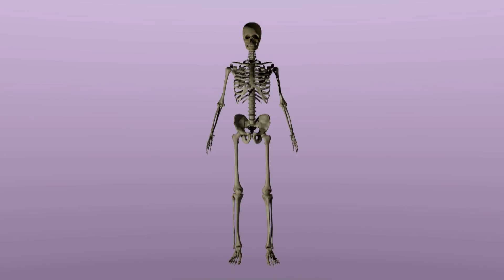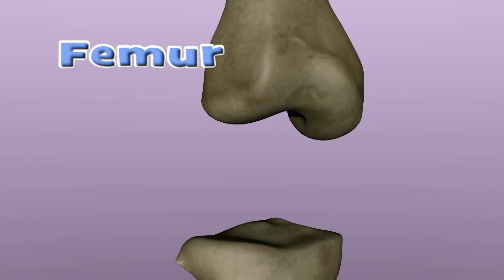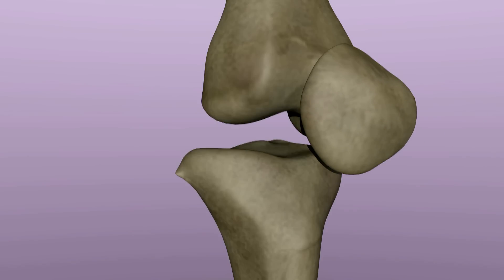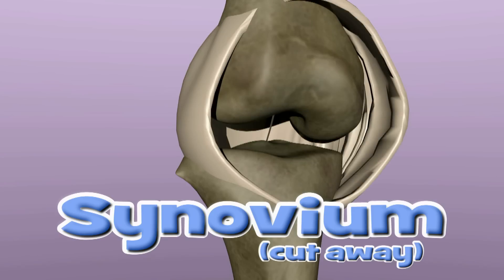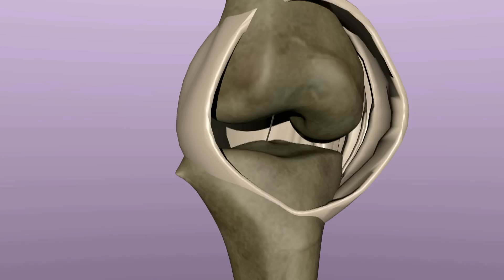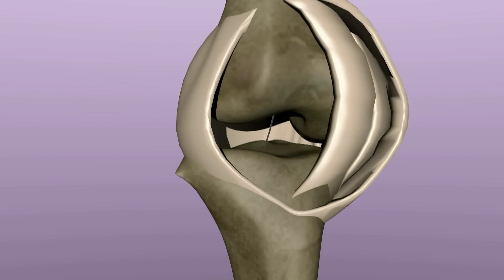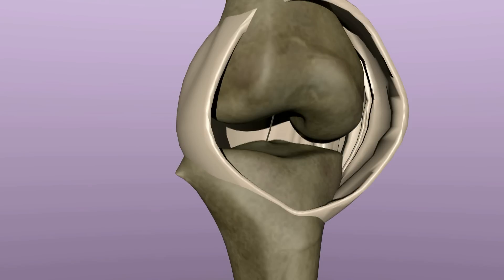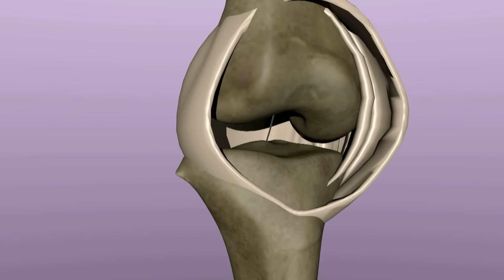What the Heck Is a Plica?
An animated description of a plica.